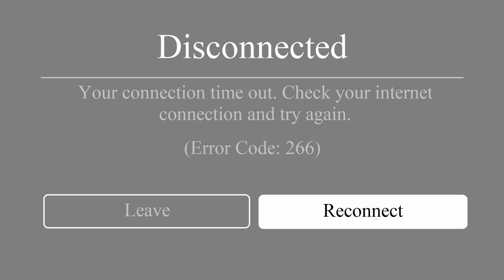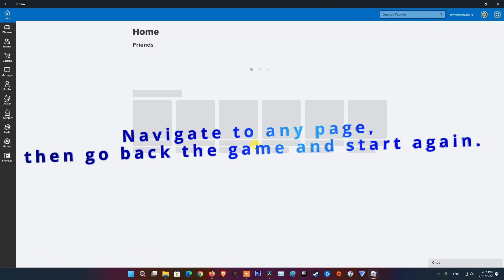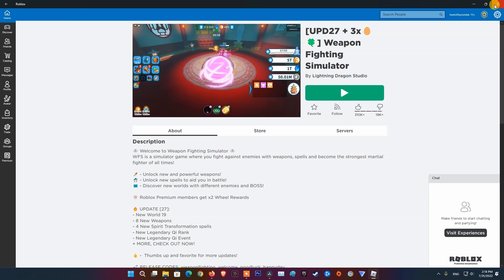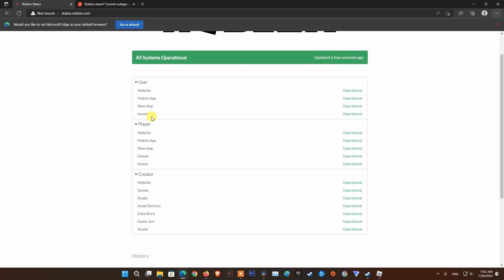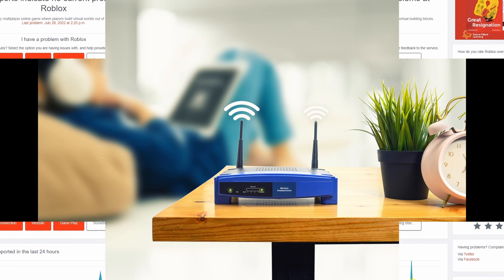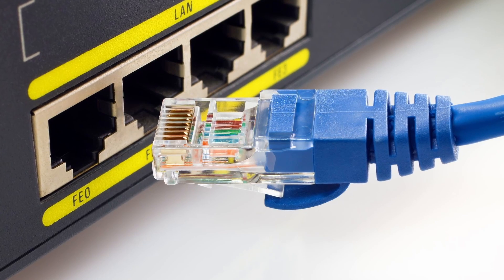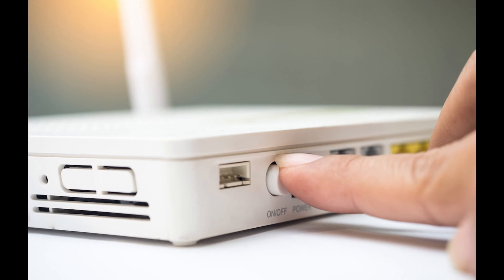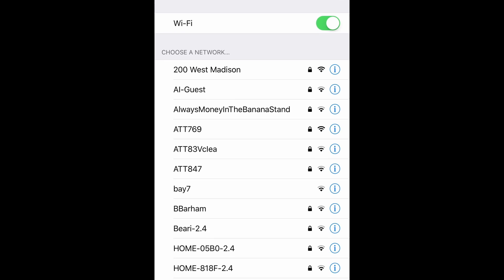6 Ways To Fix Roblox Error Code 266 | Your connection time out | Disconnected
Some players have been experiencing Roblox "266 error code", and stating on screen: “Your connection time out. Check your internet connection and try again”. Regardless of the cause, in this guide, i will be showing you how to resolve the error mentioned above so just follow through the given guidelines.